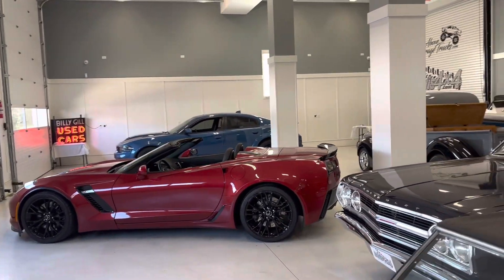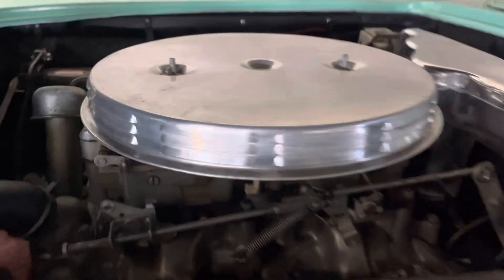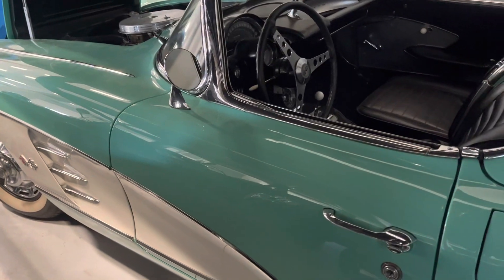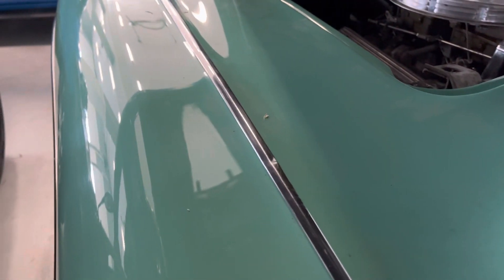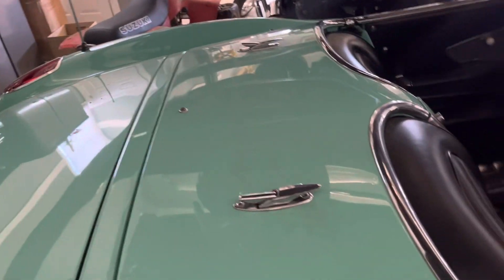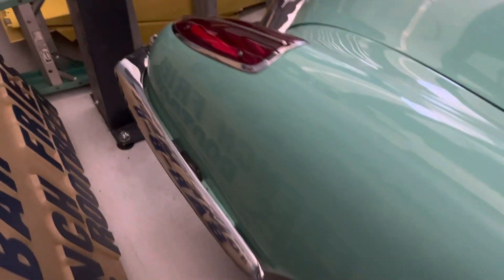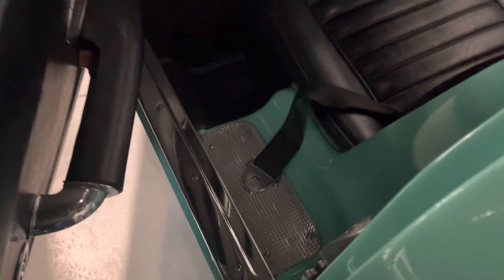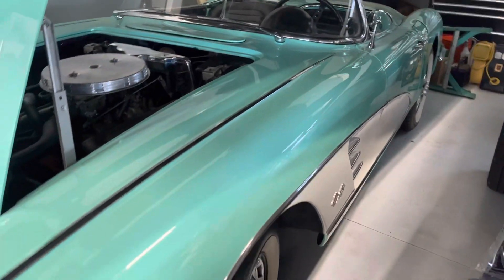1959 Chevrolet Corvette Two Door Sports Car Restored Classic Convertible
959 Chevrolet Corvette Two Door Sports Car Restored Classic Convertible. This car has the four-speed transmission, dual carburetor set up, told to be a 327–270 engine. This car is a driver or some may say show quality car. Like any car of this age it has very minor imperfections but nothing to speak of that would upset a knowledgeable buyer for a car of this price point. Fit and finish clean, all trim stainless and chrome in tact, replacement additional trim included as well as a replacement top. Clean title matching the Vin tag in the door jam. This car is dependable driven, previous owner has driven it on several trips to events etc. and its previous owner prior to that was a reasonably well-known writer. Clear clean title, considerable amount of paperwork and receipts available. This is a turnkey jump in and drive fun sports car. If you're viewing this on Ebay please go to our website directly to view more photos.